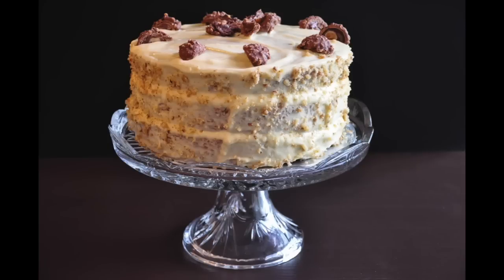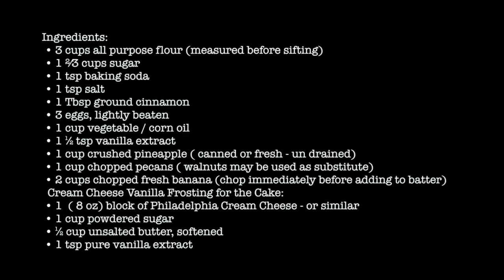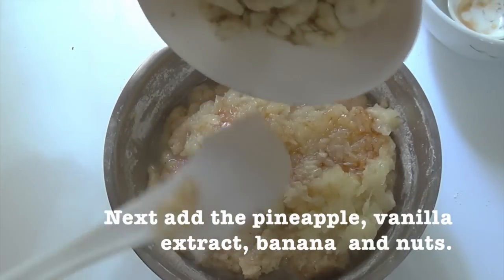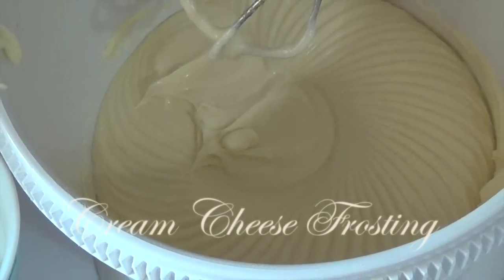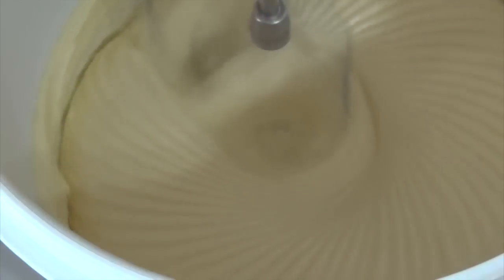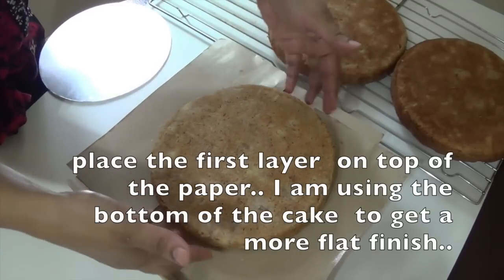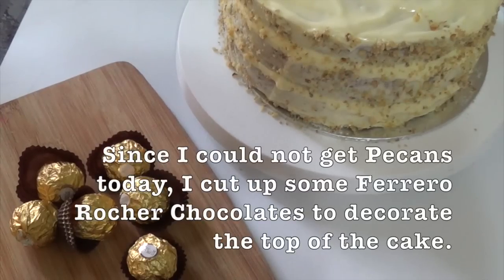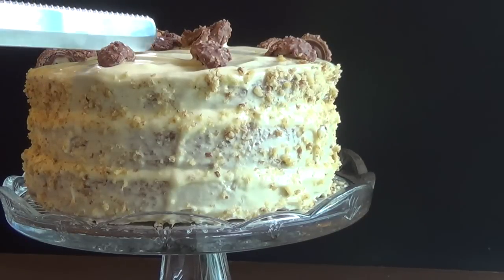Hummingbird Cake Recipe | Glorious Cake | Recipes Are Simple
The Hummingbird Cake is a Southern American Favorite.
A moist, delicious and sweet cake with vanilla Cream Cheese Frosting. You will be 'humming' with delight.